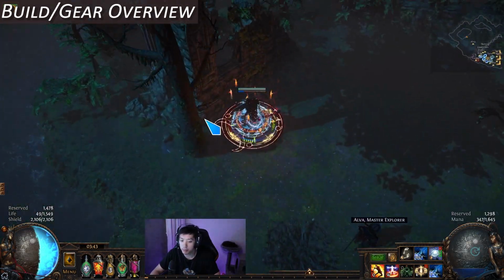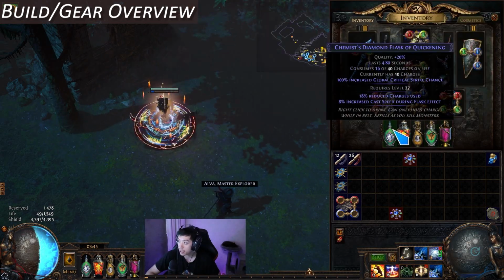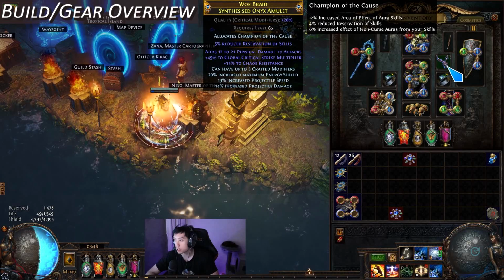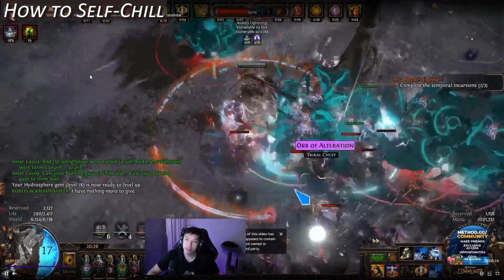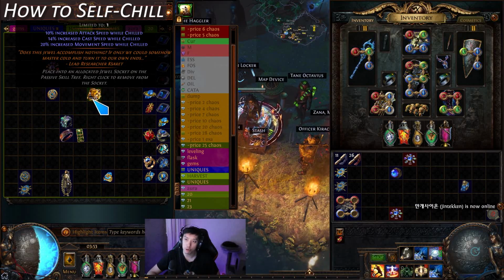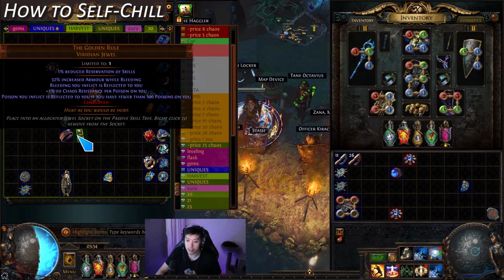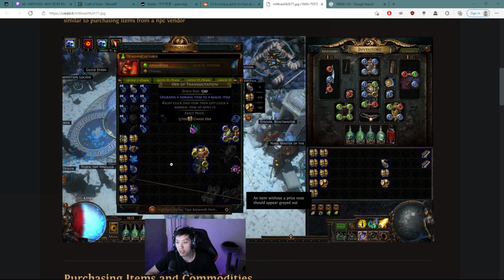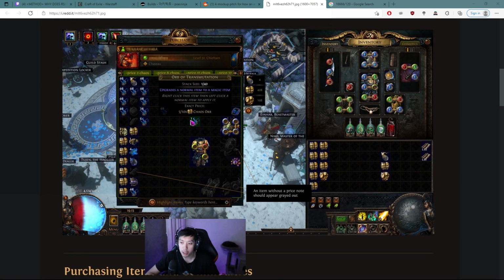[3.15] SELF CHILL ON AURA STACKER, WINTER ORB STILL OP? (Build Diary: #22)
I go over how to self-chill on the Aura Stacker and why Winter Orb might still be one of the best skills for Aura Stackers.

Segments:
0:00 - Intro
1:29 - Winter Orb Build/Gear Overview
9:21 - How to Self-Chill
14:23 - Winter Orb Tropical Island Deli
18:32 - Final Thoughts

Paste the following into the import of the Shopping Cart (Paste the text inside of the URL and not the URL):